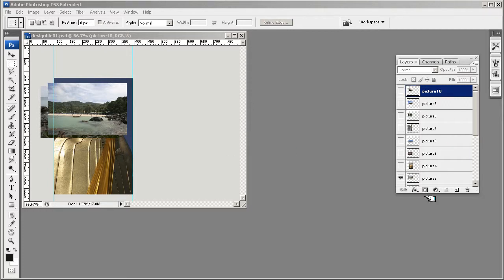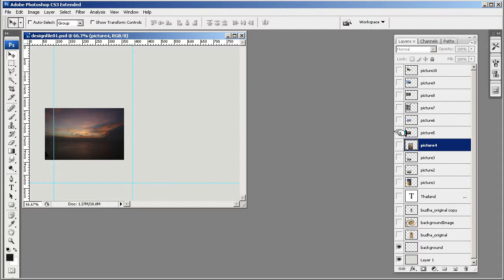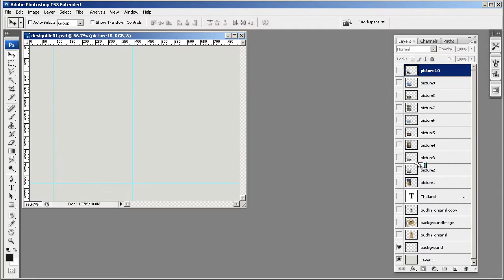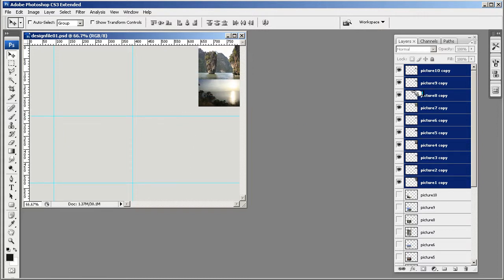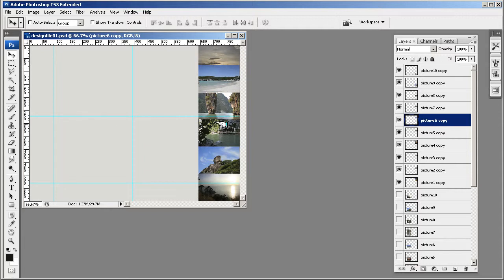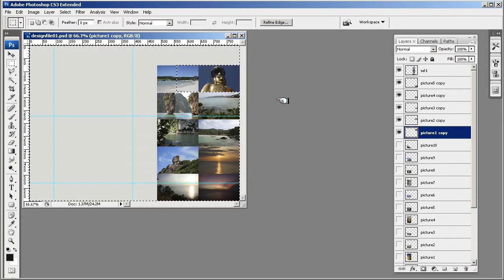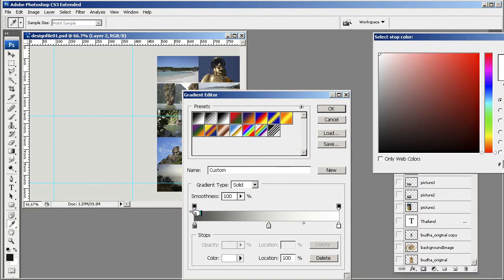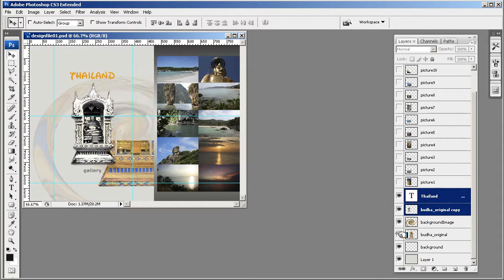FLASH CS3 - Project 1 - 9 - FLASH GALLERY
We will now create the navigation block in photoshop.